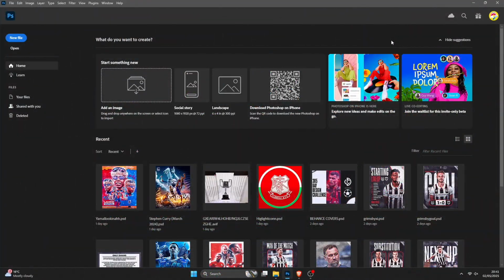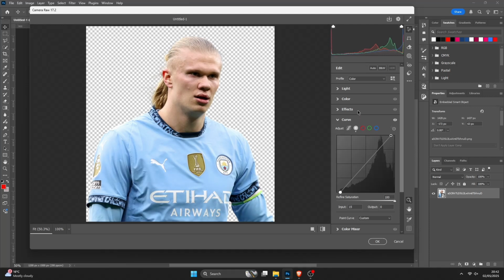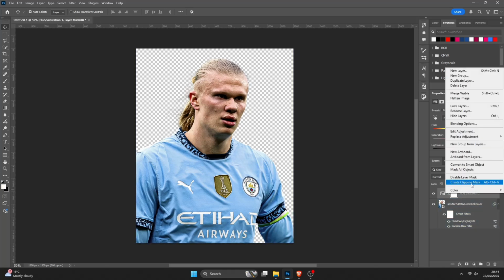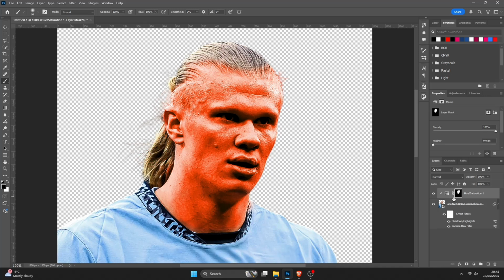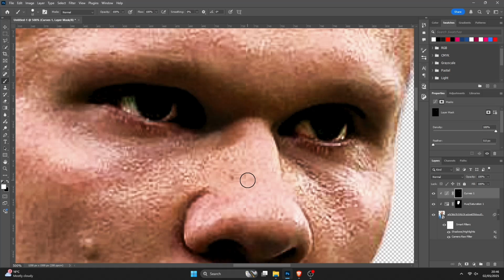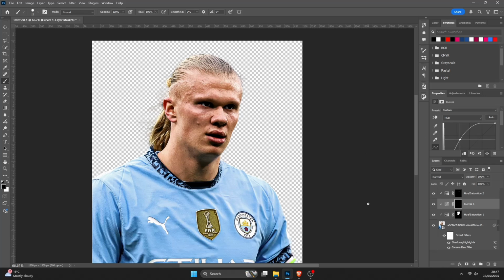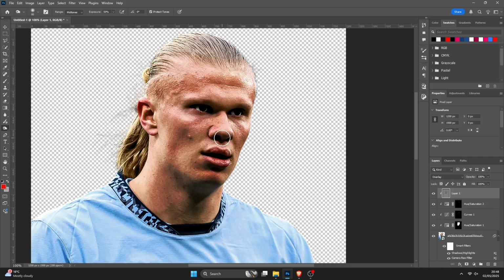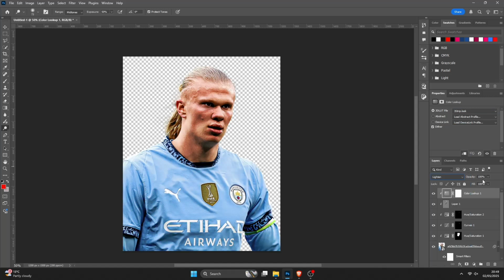Simple Retouch Tutorial - Adobe Photoshop 🎨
In this simple tutorial I will show you step by step how to retouch a football render in Adobe Photoshop. You can apply this to any team or scenario, with the overall principles being the same no matter what team you decide to design for.

You can use this to elevate your designs by adding more detail to your player images and making them more visually pleasing.

If you have any questions after watching the video, just comment and I will try to assist you as soon as possible.